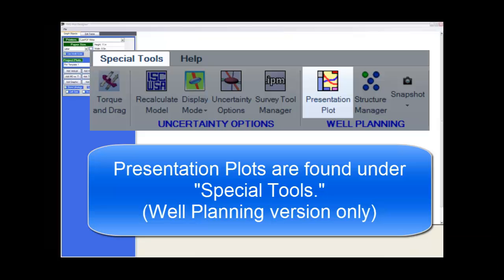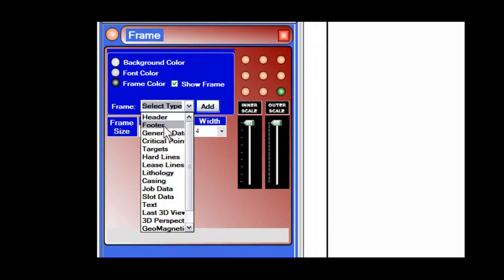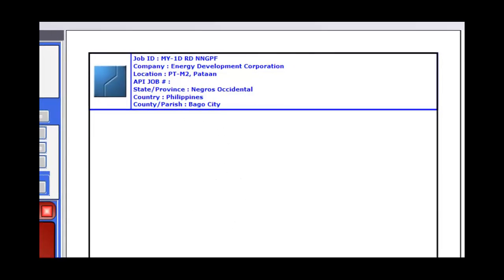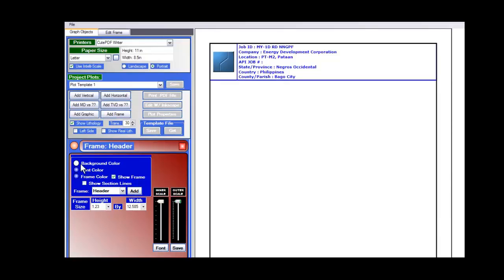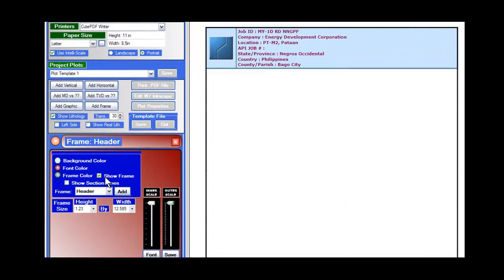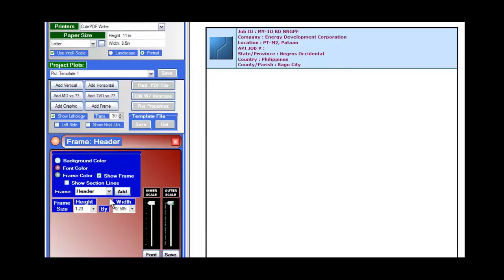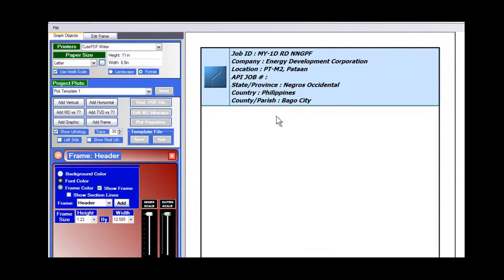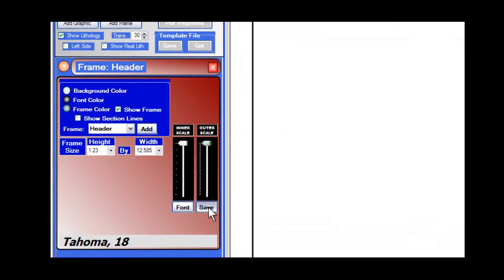Presentation Plots: Frames